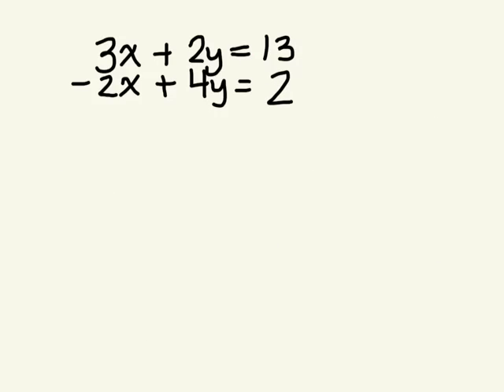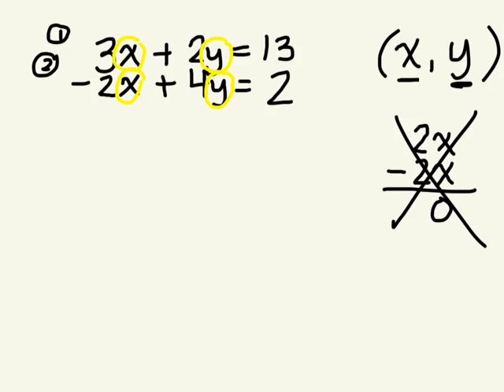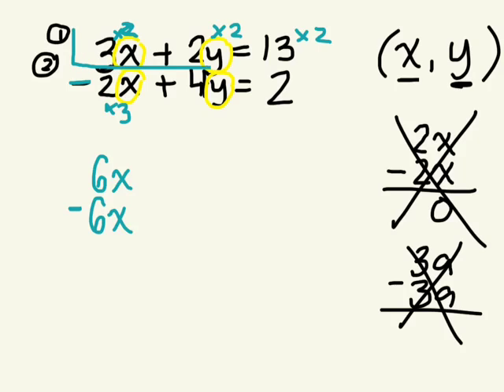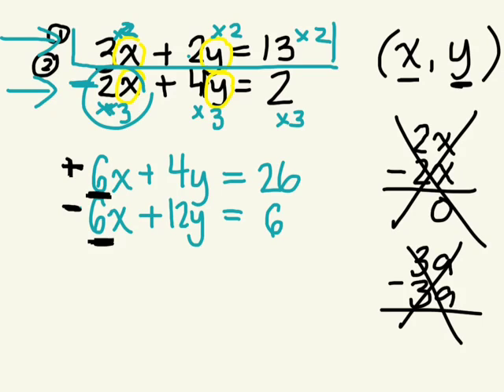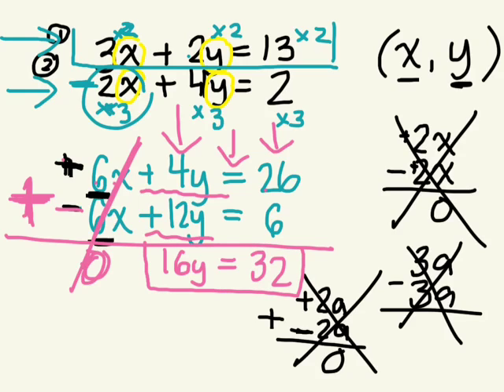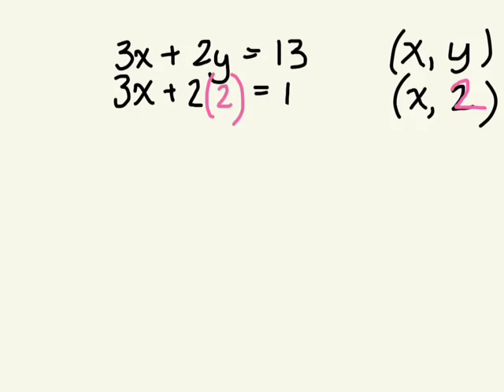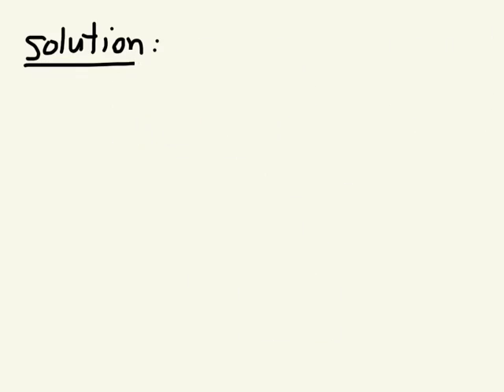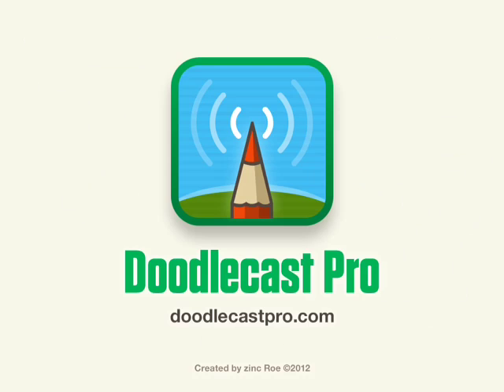Solving by Elimination 5.3 gr 10 applied 04 23 13